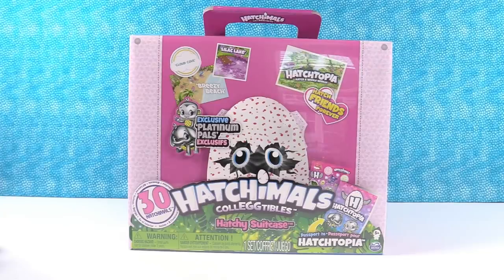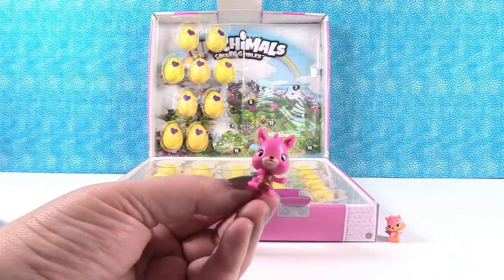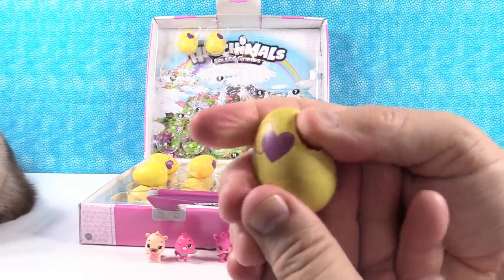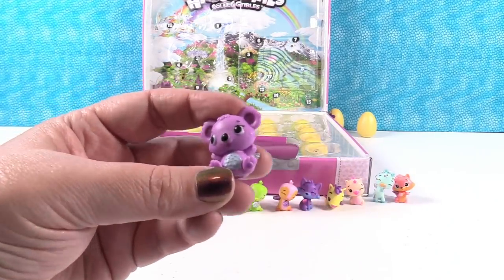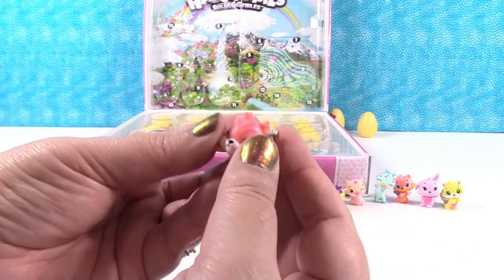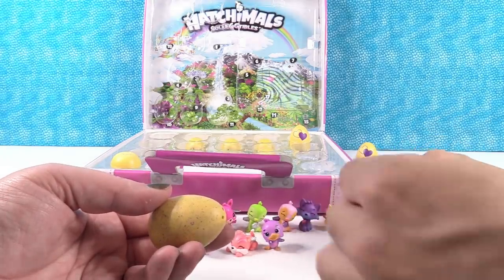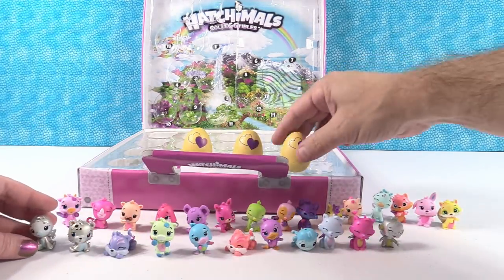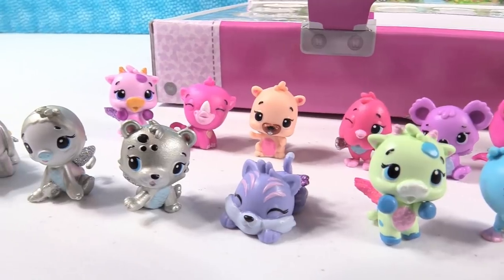Hatchy Suitcase Hatchimals CollEGGtibles Surprise Egg Exclusive Unboxing Toy Review | PSToyReviews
We are going on a trip to Cloud Cove, Lilac Lake, Breezy Beach and other fun places to find some new Hatchimals to love.  There are 30 surprise eggs in this collection with 2 exclusive figures.  The others all have cool new repainted colors and are so much fun.